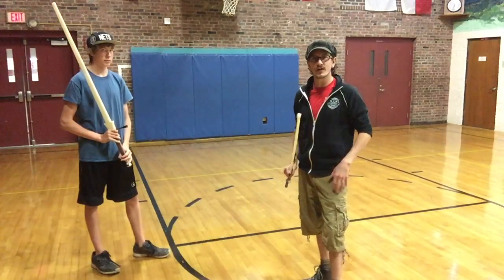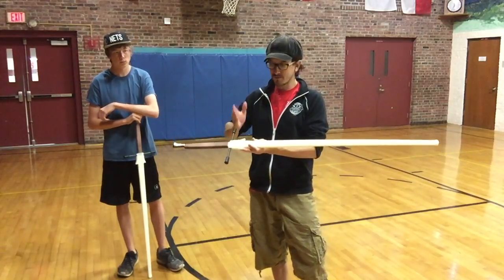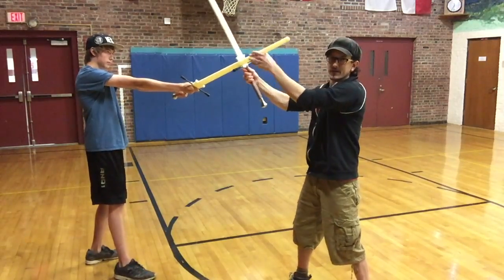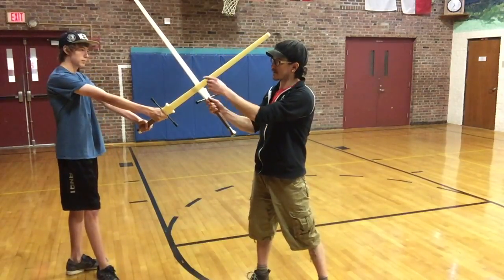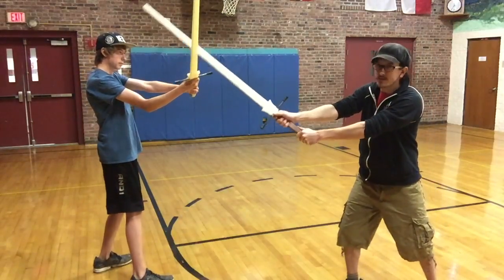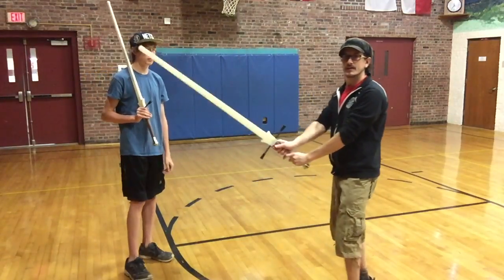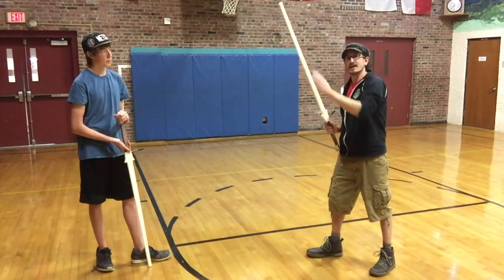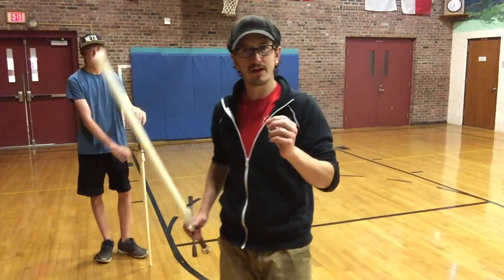HEMA 101: Parts of the Federschwert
This video is about Parts of the Sword, specifically the Federschwert, featuring synthetic Type III Federschwerts from Purple Heart Armoury and blunt, steel Federschwert from Regenyei.